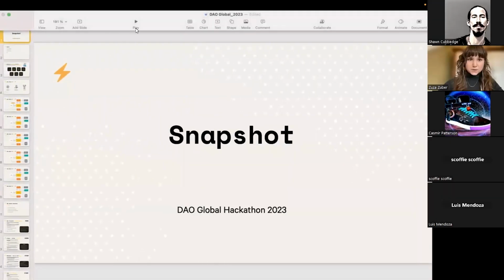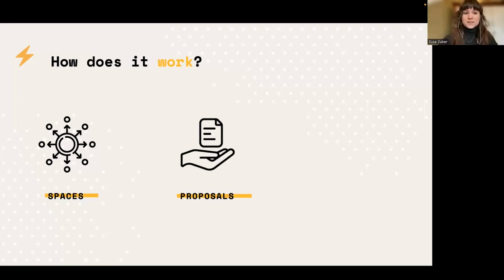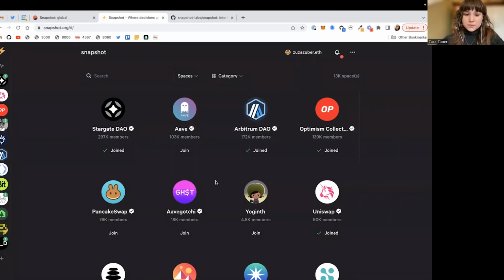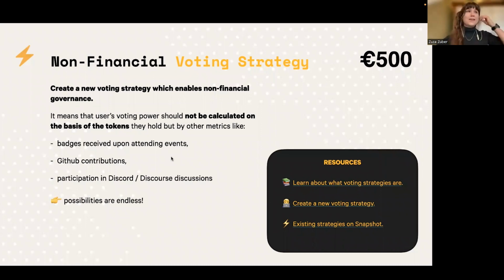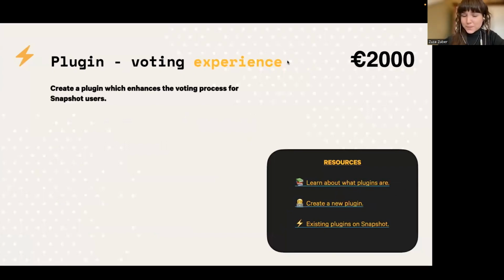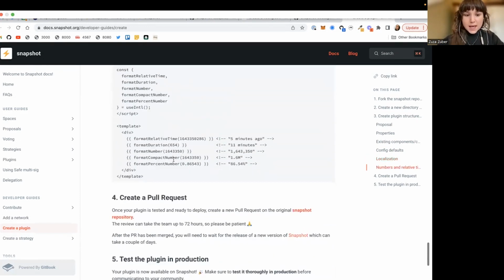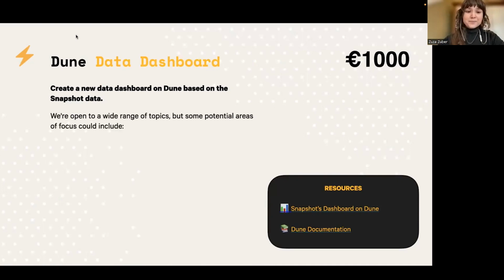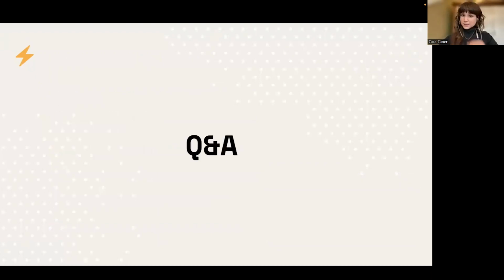Snapshot- A Look into the Technical Architecture of Snapshot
Zuz, Developer Relations Advocate from Snapshot, explains what Snapshot is, gives us a detailed description of its architecture, and the bounties for the DAO Global Hackathon.